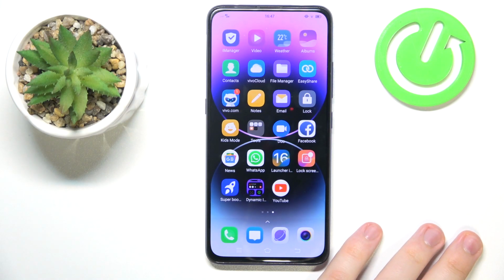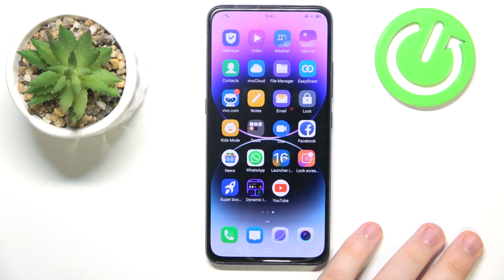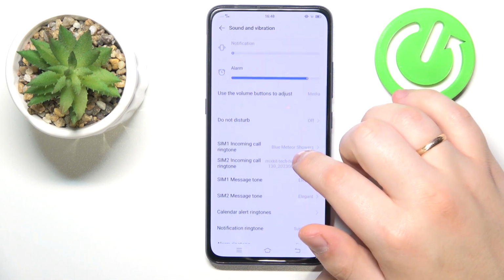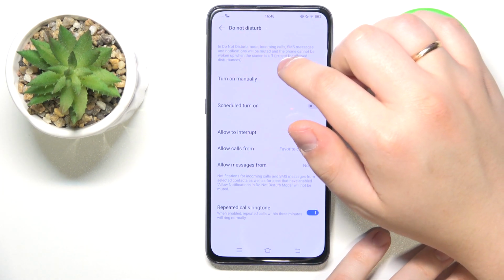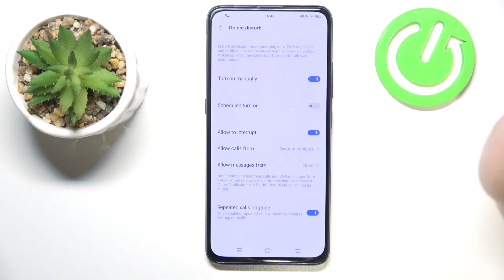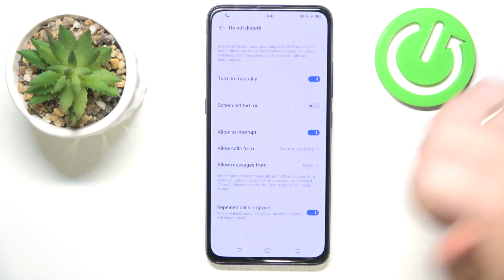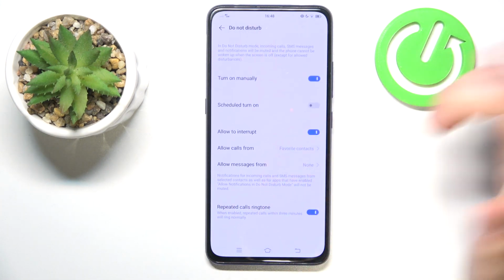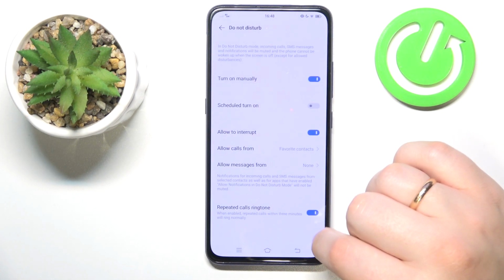How to Stop Notifications in VIVO Mobile - Turn Off & Prevent App Notifications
In this generic video guide, our host will showcase how you can prevent all app notifications from coming through on your VIVO smartphone in a few simple steps.  Thus, we invite you to view this tutorial and learn how to enter & configure the Do Not Disturb mode on a VIVO mobile device and enjoy an undisturbed piece of mind without app notifications.

How to disable all notifications on a Vivo phone? How to enable the Do Not Disturb mode on a VIVO device? How to block all notifications on a Vivo smartphone?